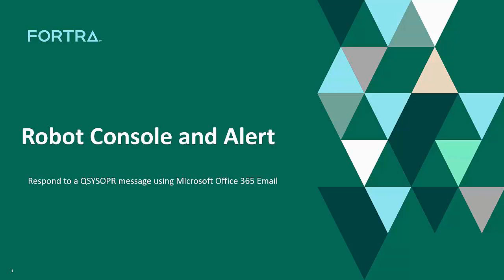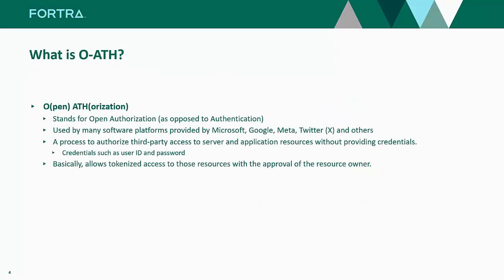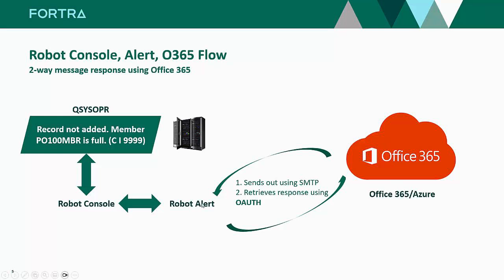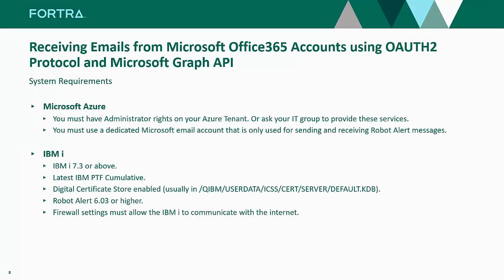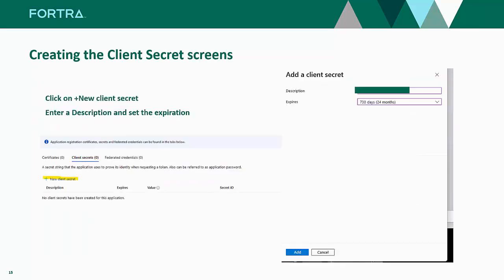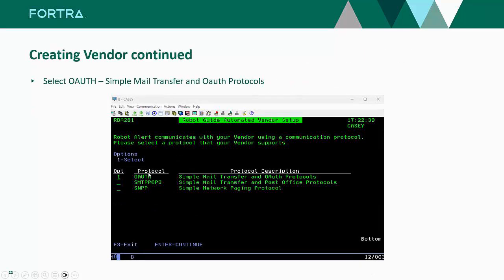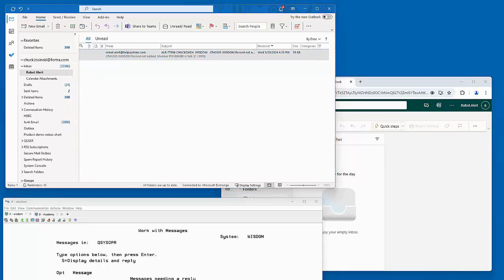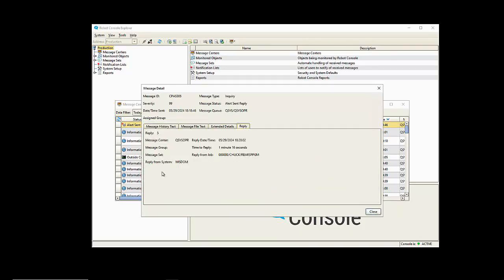Robot Console | How to Answer a QSYSOPR Message via Email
If you're interested in learning more about Robot Console,

This video shows you how Robot Console combined with Robot Alert provides a secure means for sending and receiving QSYSOPR messages and replies via email.